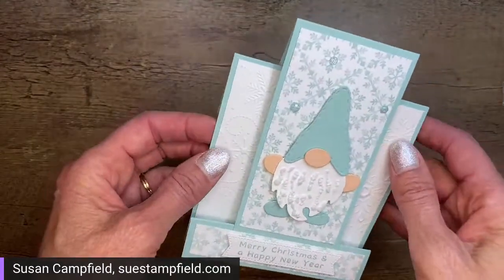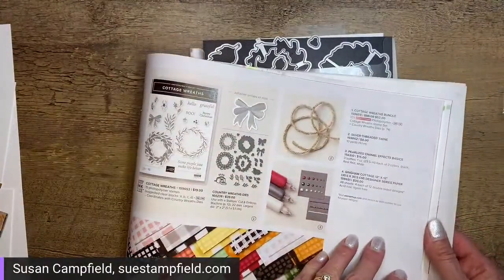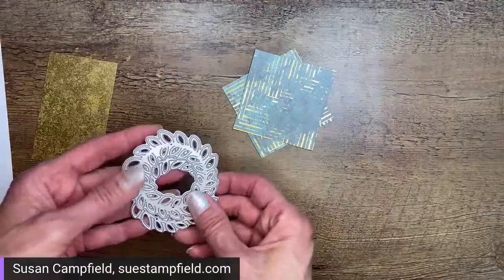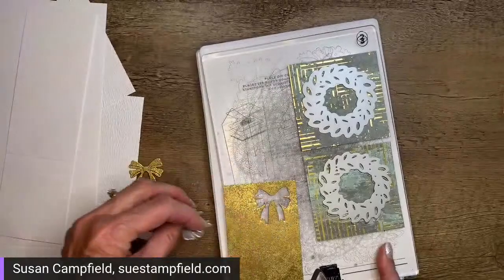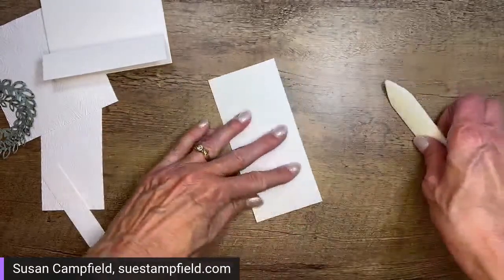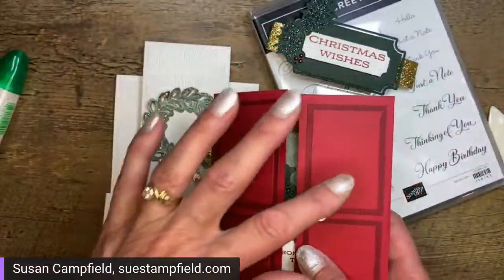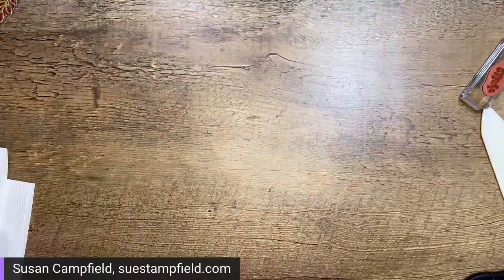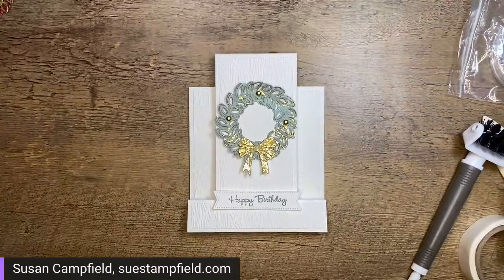Country Wreath Faux Step Fold Card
In this video we will be creating another faux step fold card. This time we are creating with the Country Wreath Dies and the Texture Chic Designer Series Paper.  I'm hoping my viewers will help me choose which products we should use on our card. Let's create! The links to the products we used in this video are at the bottom of this description box.

Texture Chic 12" X 12" (30.5 X 30.5 Cm) Specialty Designer Series Paper [158808] - Price: $15.00
Distressed Gold 12" X 12" (30.5 X 30.5 Cm) Specialty Paper [159237] - Price: $5.00